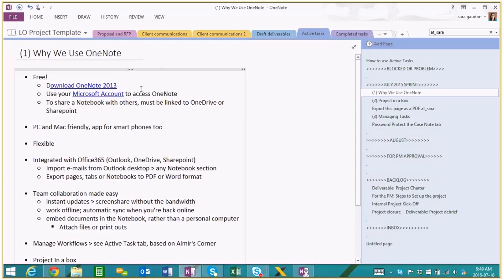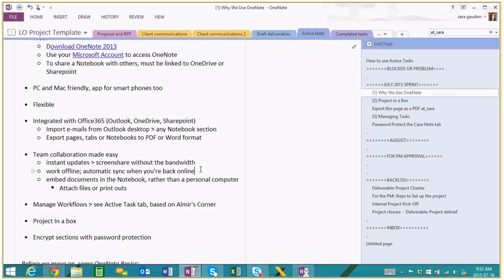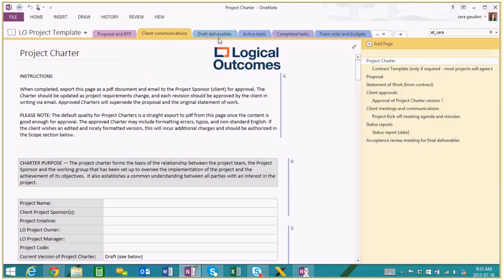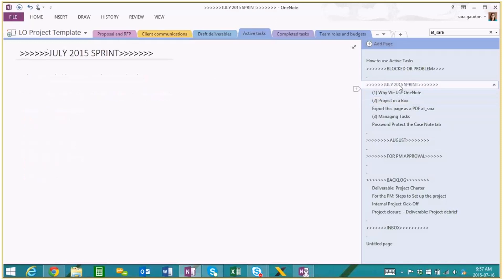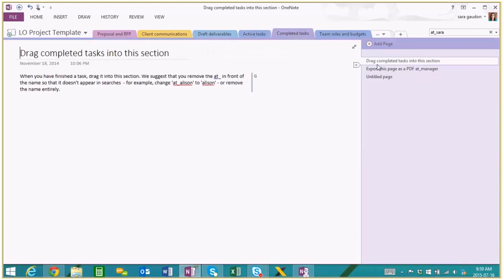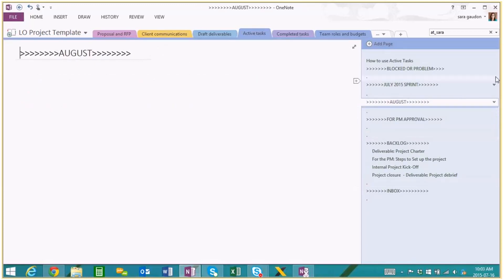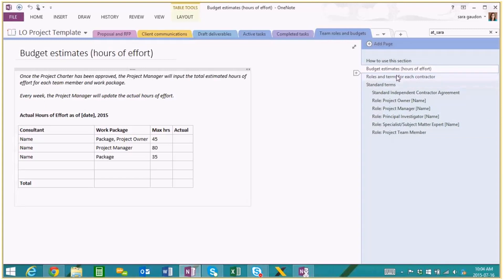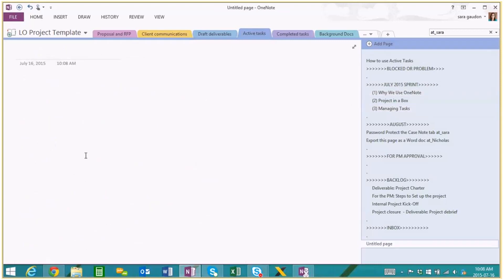Using OneNote for managing projects